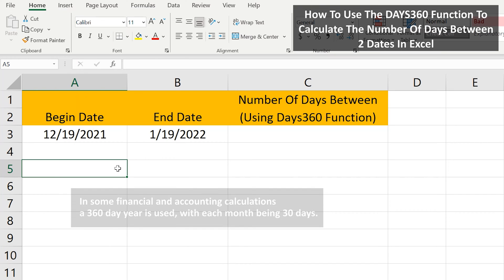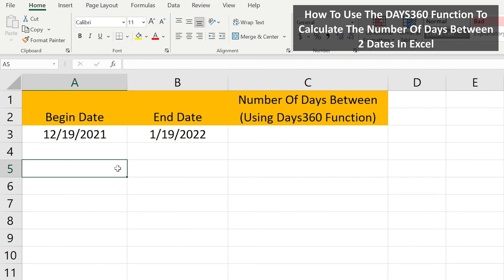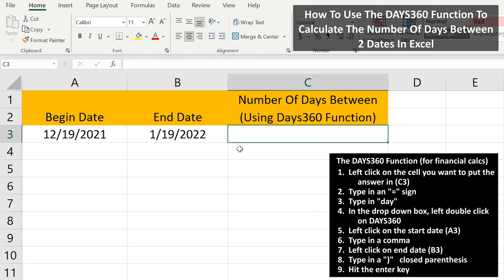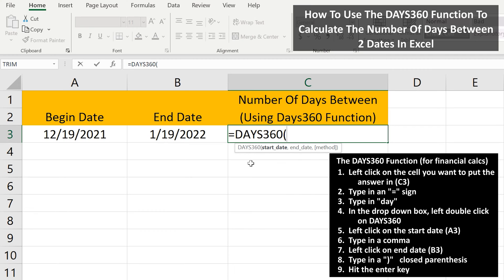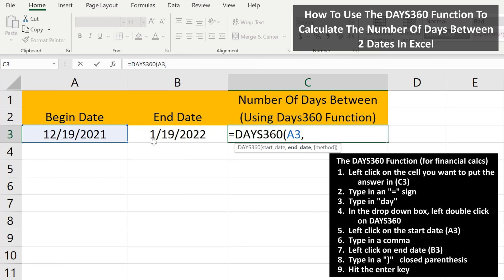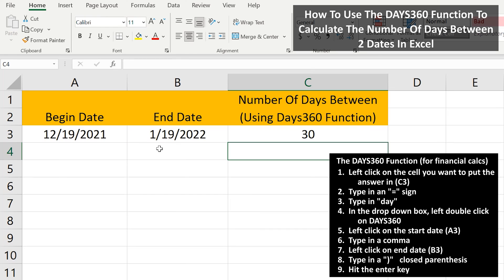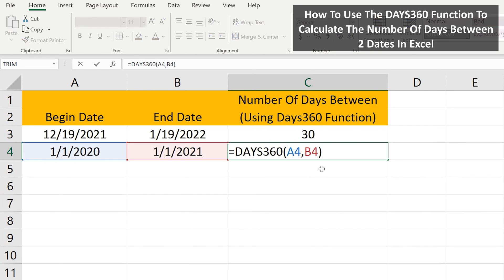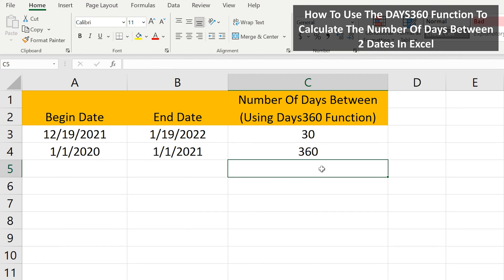How To Calculate The Number Of Days Between 2 Dates For 360 Day Year In Excel Explained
In this video we discuss how to calculate the number of days between 2 dates for a 360 day year, for financial calculations, in excel.  We go through a couple of examples using the DAYS360 function

Transcript/notes
In some accounting and financial calculations a 360 day year is used with each month being assigned 30 days.

In excel, the days360 function returns the number of days between 2 dates, based on a 360 day year.

As an example of how to use this, in this worksheet, in cells A3 and B3, we have 2 dates, we are going to calculate the number of days between them and put the answer in cell C3, so we start by left clicking on cell C3, so it is highlighted.  Next, we type in an equals sign, from here we type in day, and a drop down box will appear.  In the box, we are going to left double click on DAYS360.  From here, we need to left click on the start date, in this case cell A3.  Next we type in a comma, and then we need to left click on the end date, in this case cell B3.  From here we type in a closed parenthesis and then hit the enter key and we have our answer of 30 days.

And here is another example going from 1, 1, to 1, 1.  I have the function in cell C4, I hit the enter key and we have our answer of 360 days.

Chapters/Timestamps
0:00 360 days in financial calculations
0:14 Example using the DAYS360 function to calculate the number of days between 2 dates
0:58 Example for a whole year